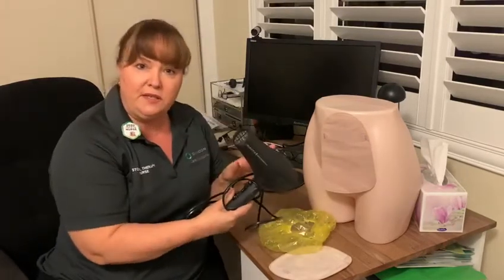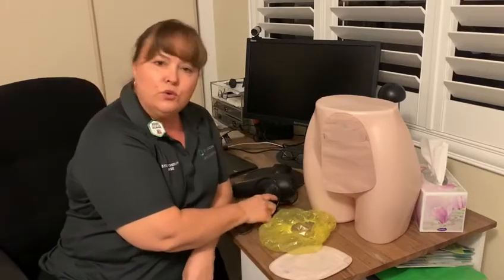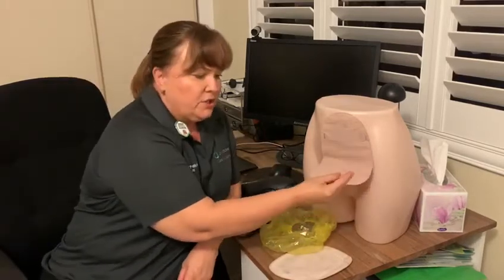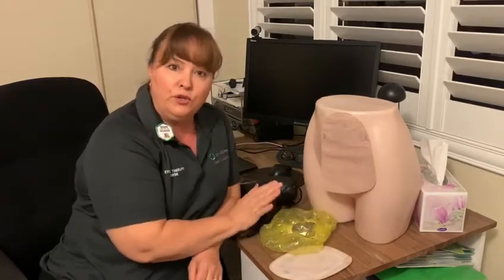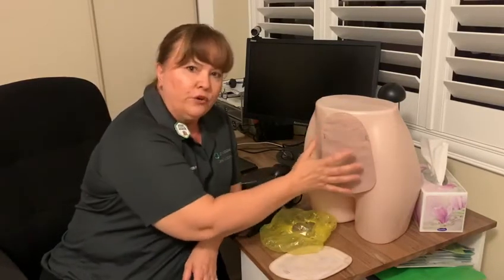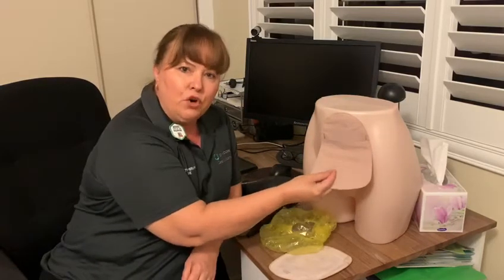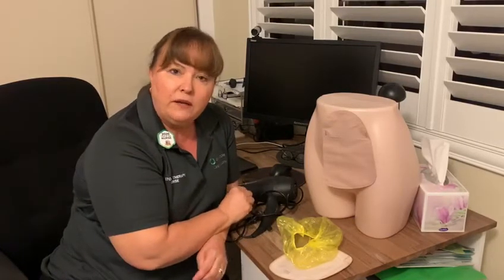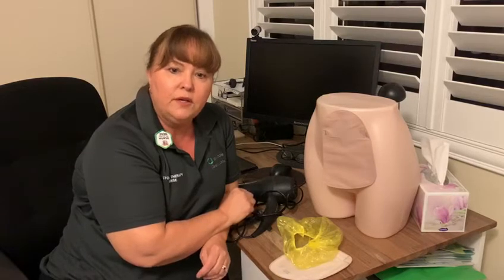Ask the STN | How to keep the stoma pouch dry during showers?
Welcome to the Ask the STN video series!

In this video Jan, Omnigon's Stomal Therapy Nurse (STN), shares some tips to avoid the fabric on your pouch from being wet or damp after a shower especially during these cold winter months.

For ostomates who can change their pouch after every shower it is not a problem, but if you don't have that ability here are some tips you can try:

- Use a hairdryer, on a low setting, for a short period of time to dry off the fabric.
OR
- Pop a shower cap over your pouch with the elastic sitting behind the pouch to keep most of the water off during your shower.

If you have any stomal therapy needs or concerns, our team of STNs will be sure to find a solution to your problem.